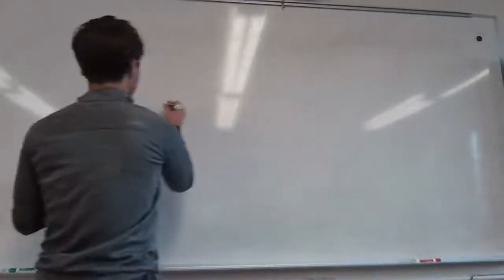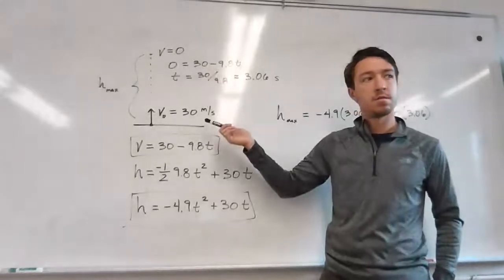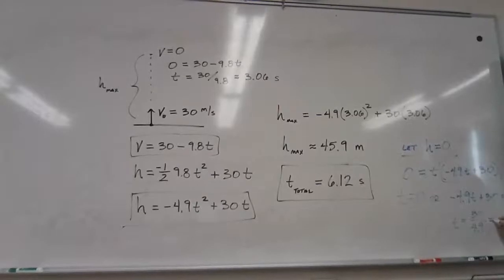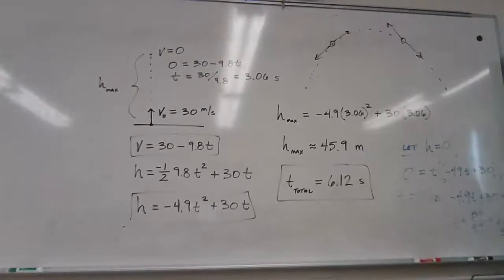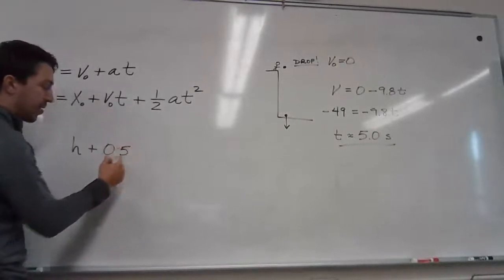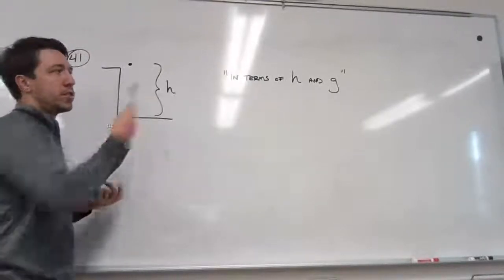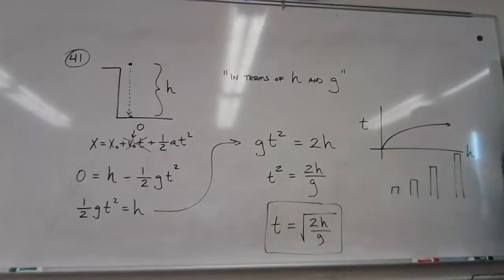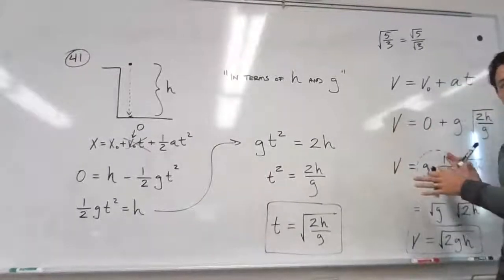AP Physics September 21